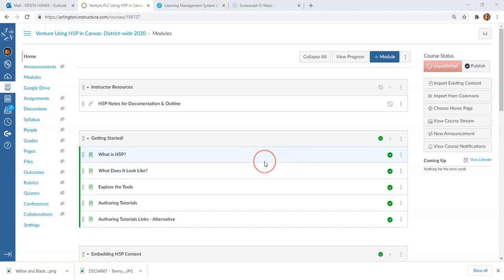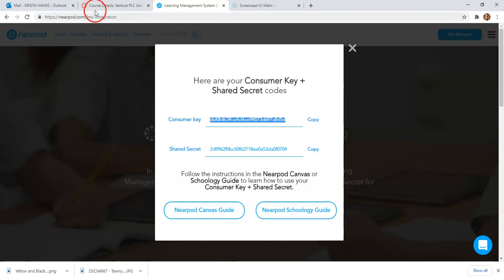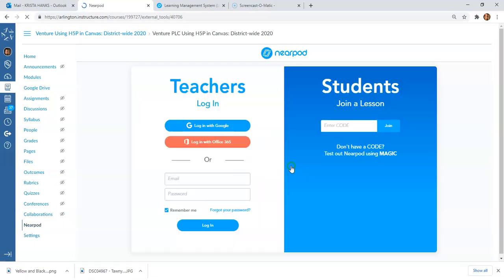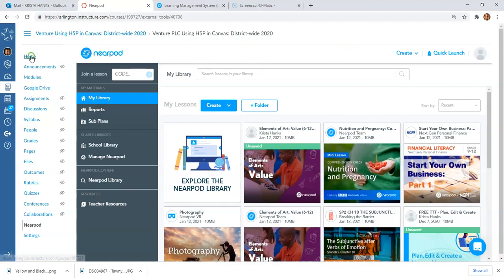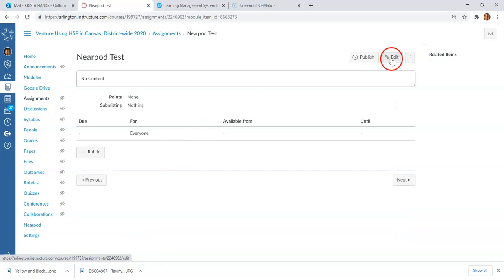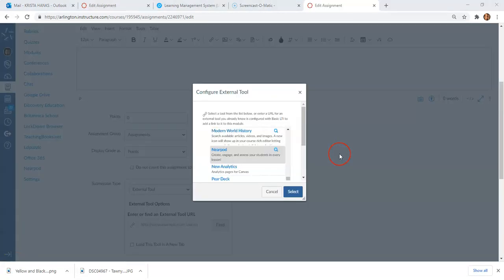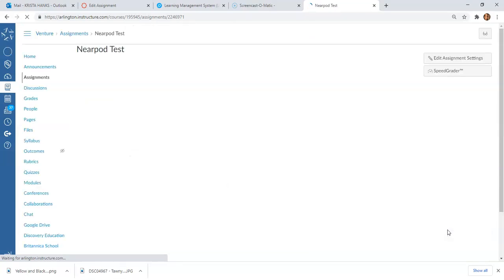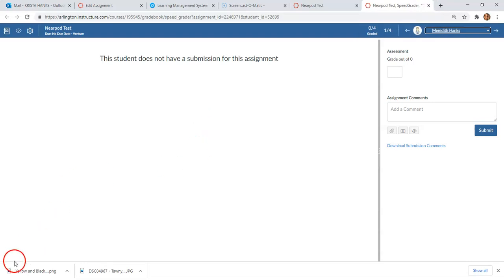Nearpod Canvas Integration